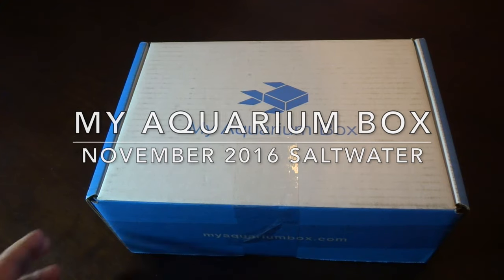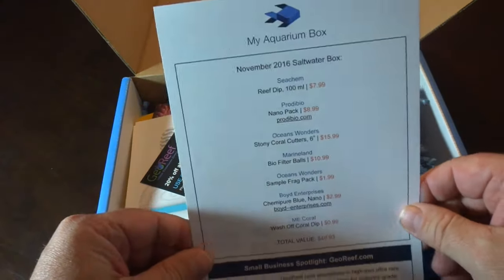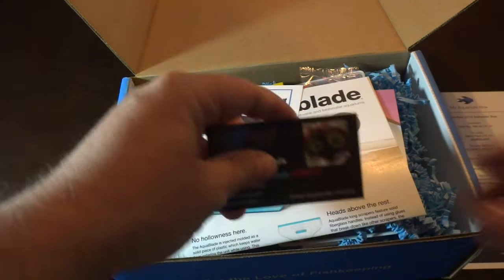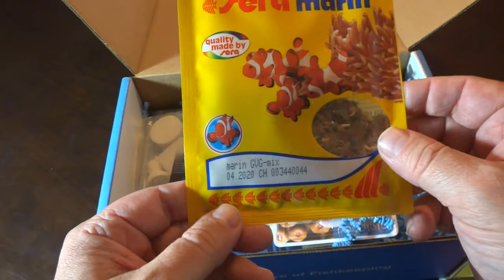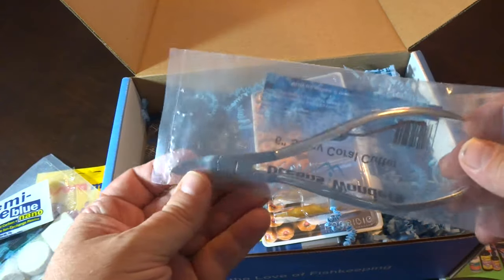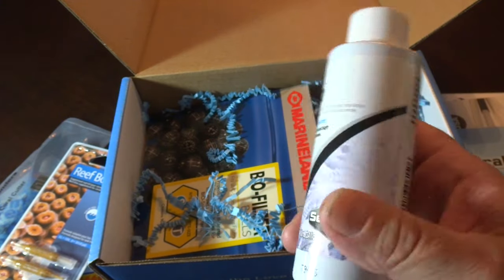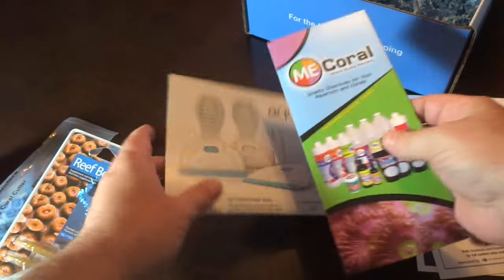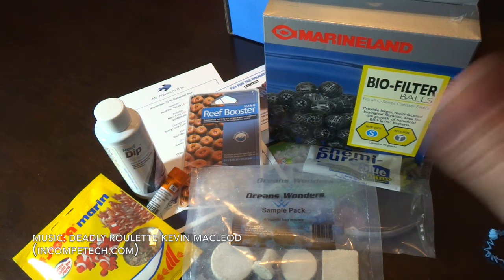MyAquariumBox - November 2016 Saltwater Unboxing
This is my unboxing of November's saltwater MyAquariumBox.  This is a monthly subscription service and you can cancel anytime.  Boxes are $30 a month for saltwater and $25 for freshwater.

now available in the UK!